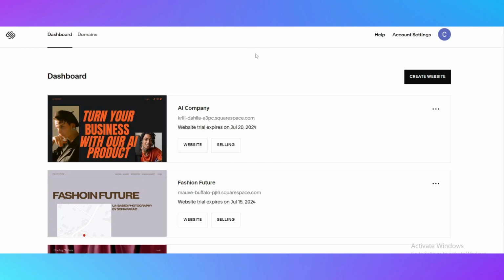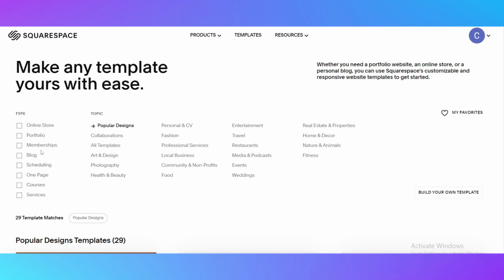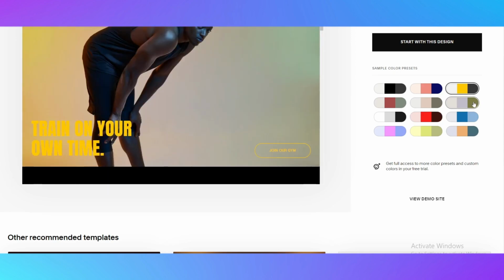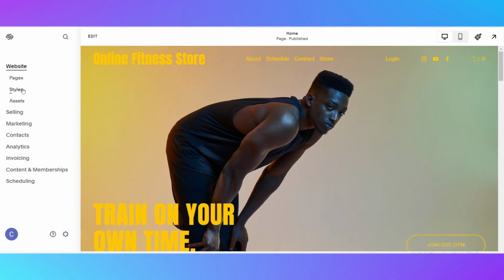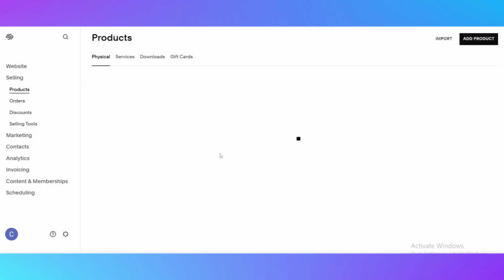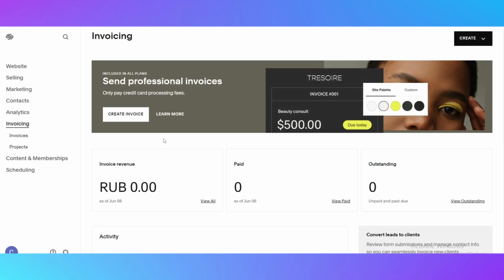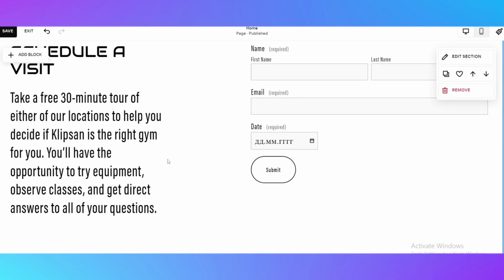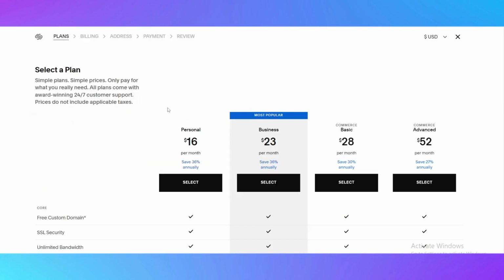Responsive Website on Squarespace - Step-by-step Tutorial